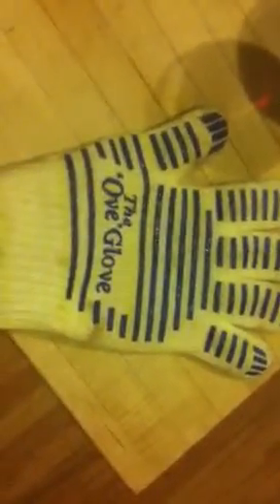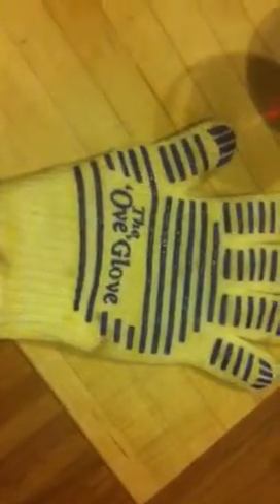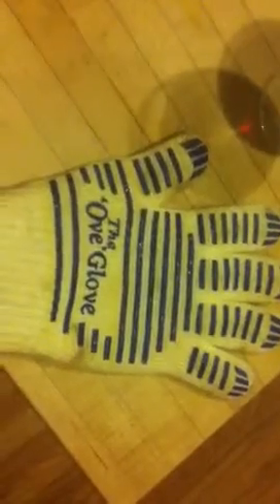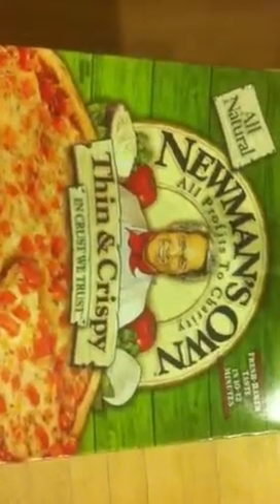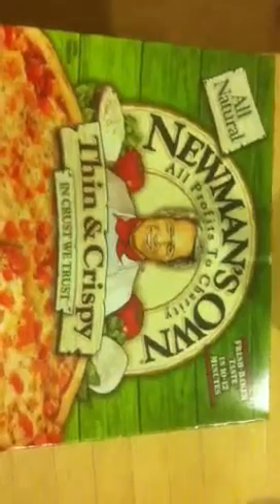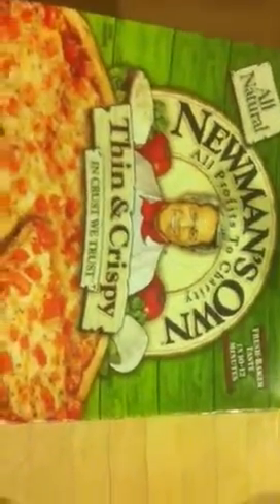John's Bachelor Pizza pt 1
Sweetie working nights? No problem!